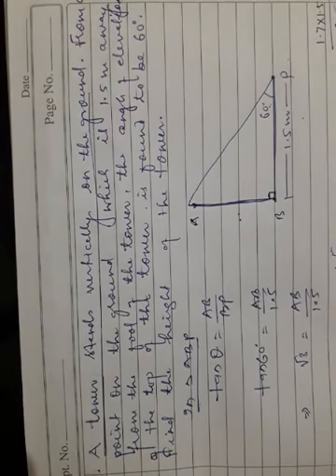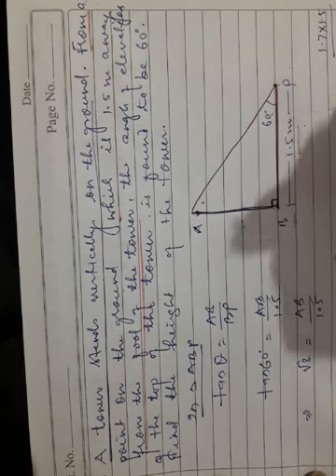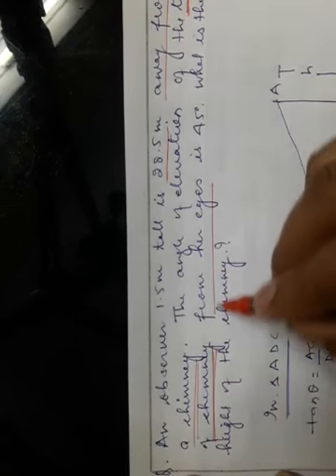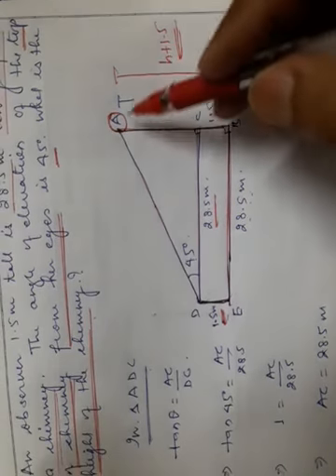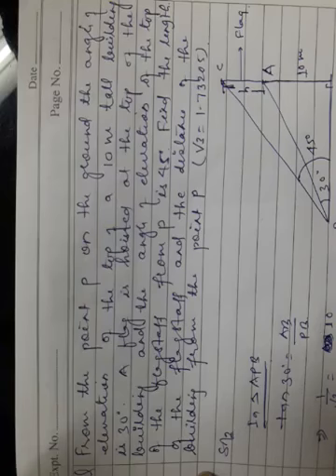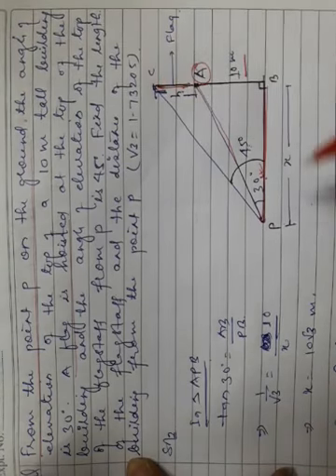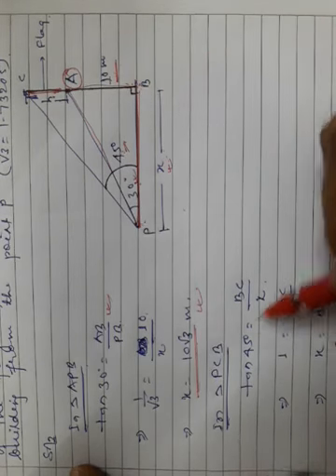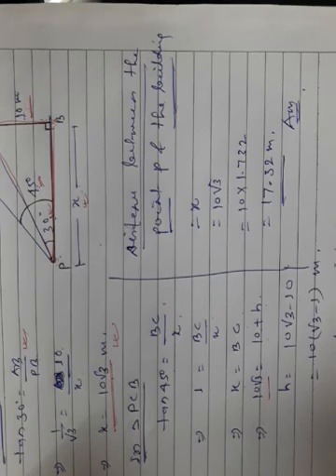Heights And Distancecs